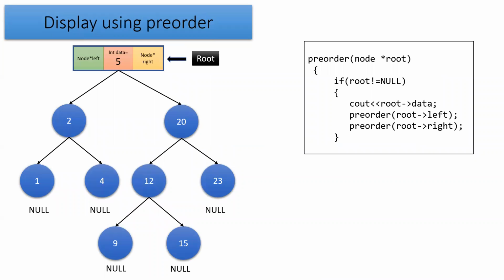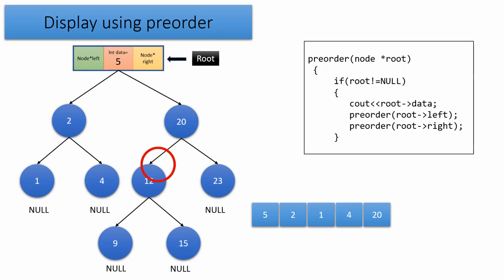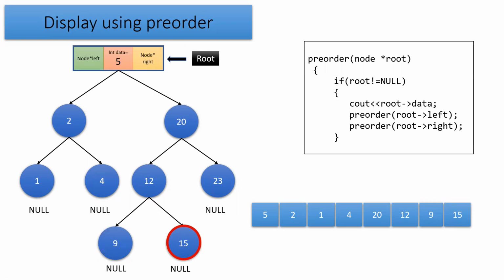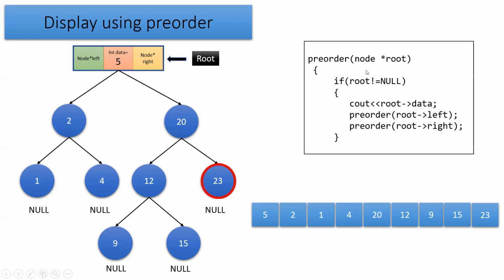Recursive preorder traversal of Binary tree